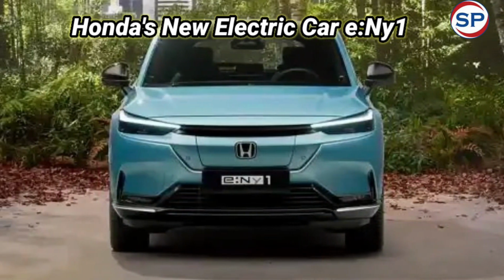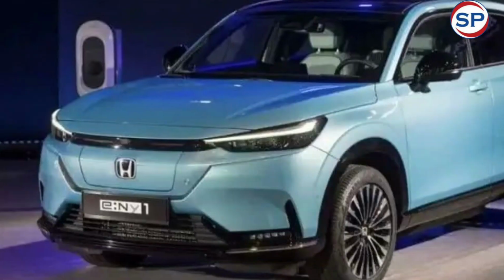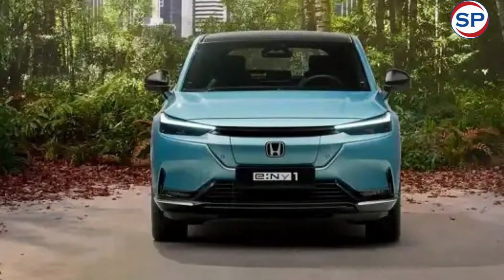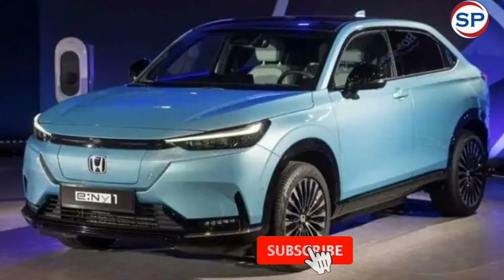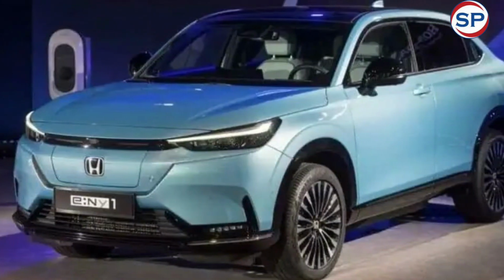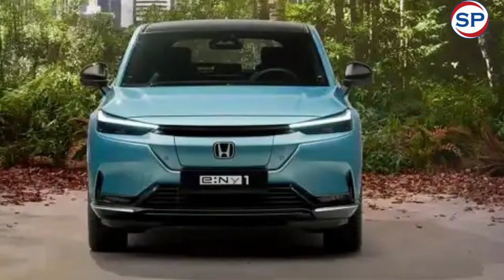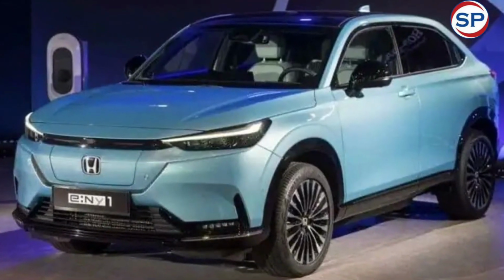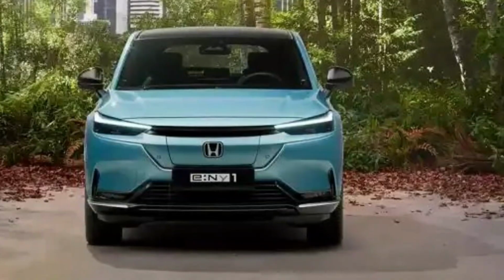Honda unveils new electric car e:Ny1, will give 412km range on single charge